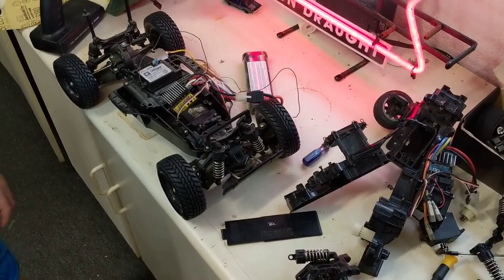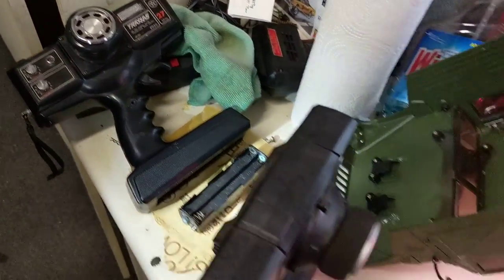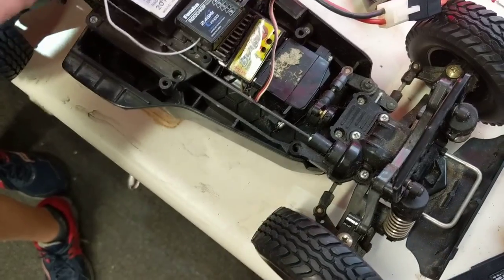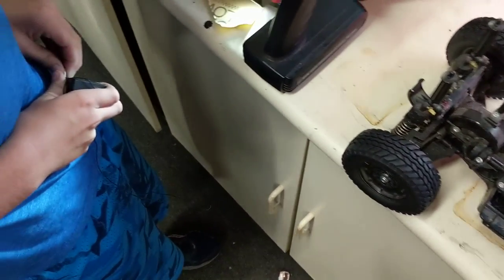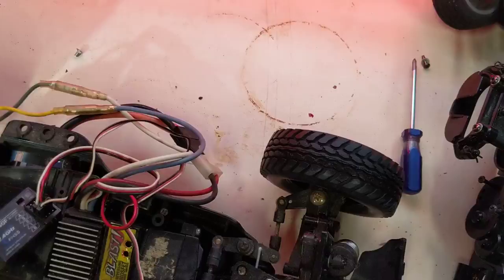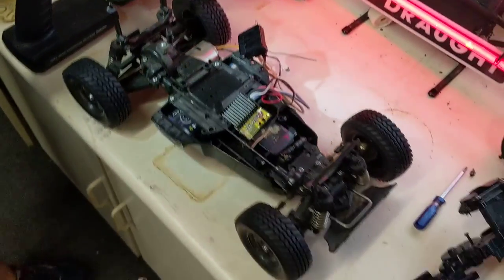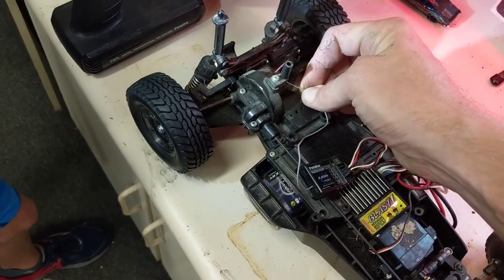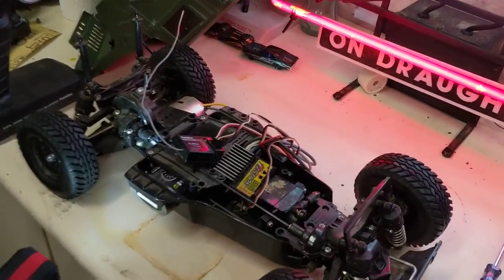Tamiya Hummer M1025